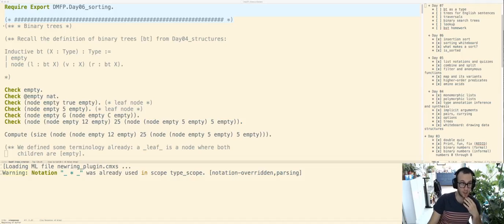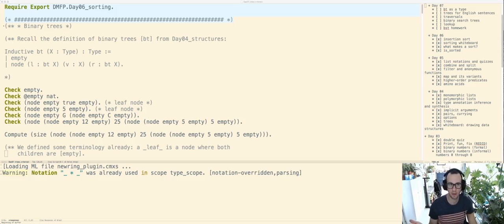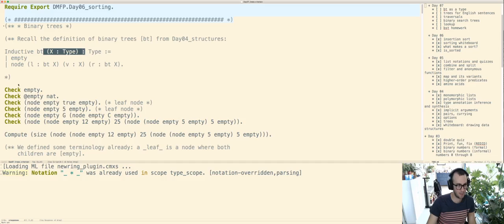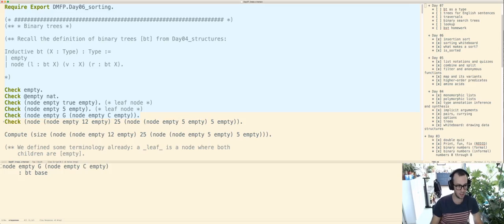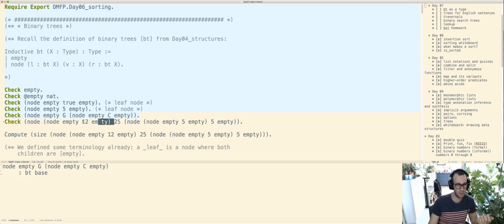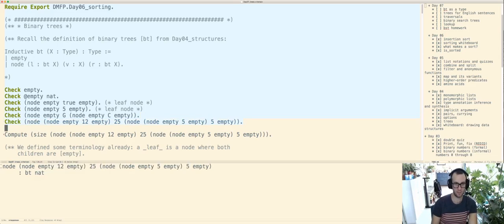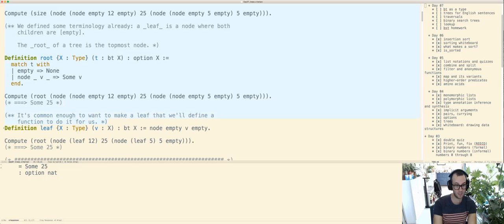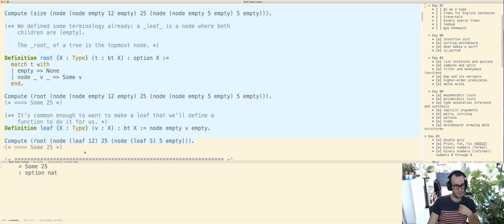DMFP - Day 07 (1/6) - Recalling Binary Trees: the `bt` Type